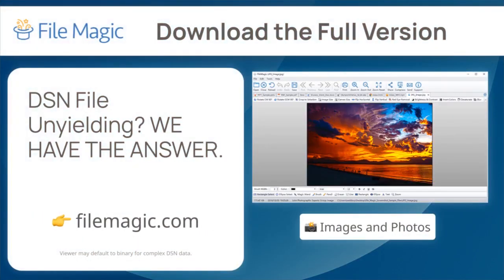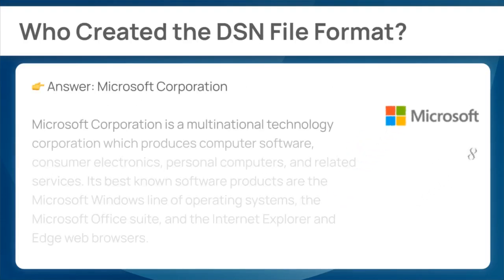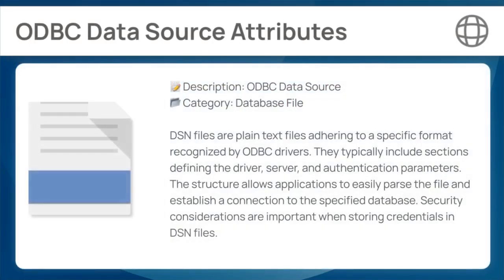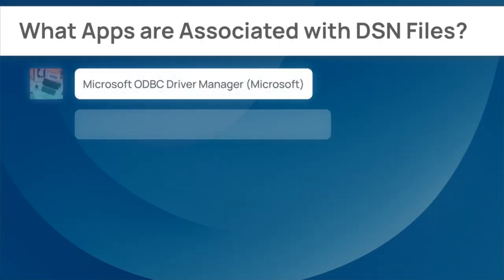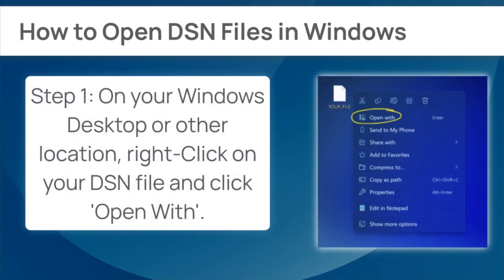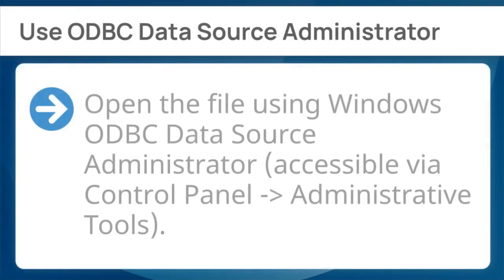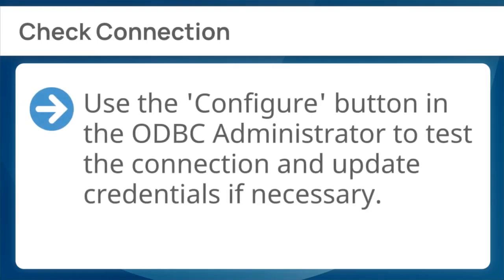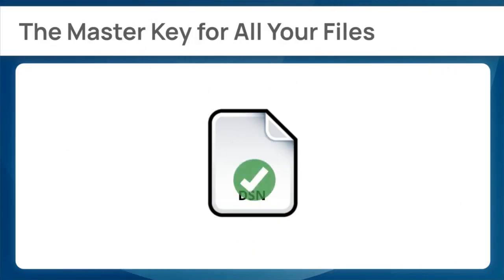Opening DSN Files (ODBC Data Source Administrator)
Having issues opening your ODBC Data Source format? You’re in good company. In this brief tutorial, I’ll show you how to properly open, inspect, and fix DSN files on Windows — even when the system doesn’t recognize them.

DSN files are plain text files adhering to a specific format recognized by ODBC drivers. They typically include sections defining the driver, server, and authentication parameters. The structure allows applications to easily parse the file and establish a connection to the specified database. Security considerations are important when storing credentials in DSN files.

Universal File Viewer (Recommendation): Need a fast solution? File Magic can open DSN files and hundreds of others.

▶ Today's Topic - DSN:

- Fix DSN file association errors in Windows
- How to Use ODBC Data Source Administrator
- How to Check Driver
- Resolve Windows issues that stop DSN from opening
- How to Check Connection
- Find the correct program to open the DSN file
- Understand the role of the DSN file in Windows
- Get a brief history of the DSN file format

Timestamps:

00:00 - Let's Begin
00:28 - The DSN Extension
00:56 - How the DSN Format Is Structured
01:18 - Loading DSN Files
02:07 - Repairing DSN Files